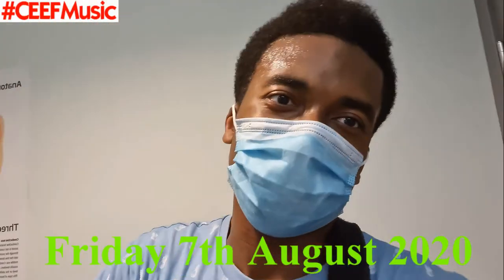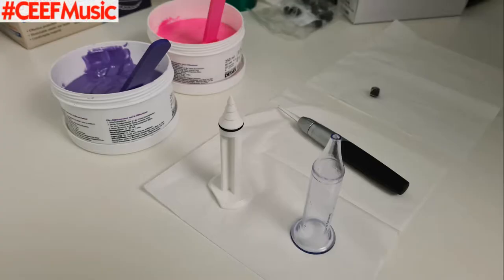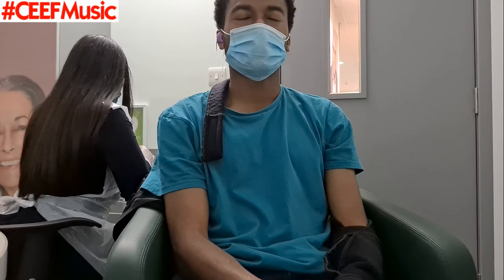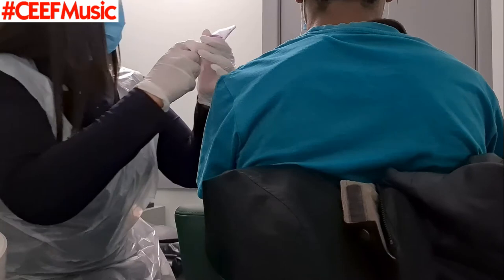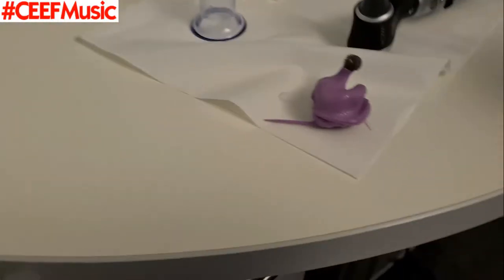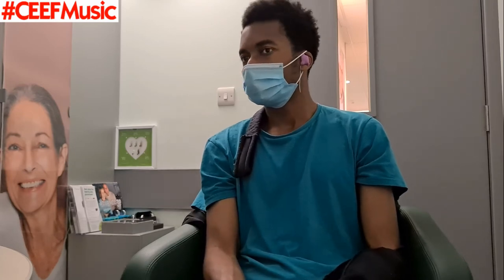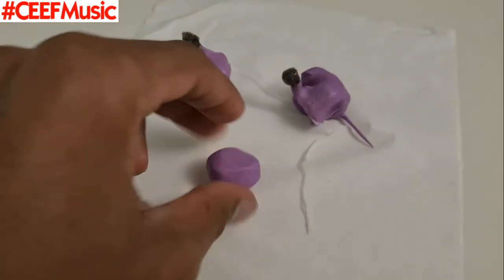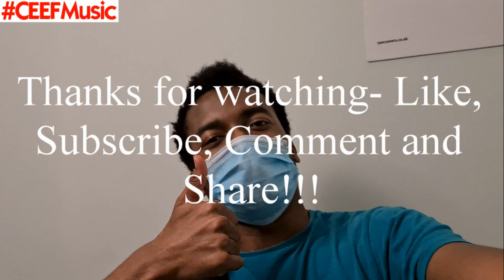Vlog- My Trips to the Audiologist | Specsavers/Eyes/Lenses | Hearing/Impressions | Removing Wax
Got another Vlog for you lot and it even features my very first attempt at doing Voice-overs!
It's been a journey trying to get my Impressions done. But, it will all be worth it once I get my Custom IEM's.

PUT ON HEADPHONES/EARPHONES FOR THE BEST POSSIBLE LISTENING EXPERIENCE!!!

Want to get yourself a Shoutout?
Then follow these simple steps.
3. I will then get back to you, letting you know whether or not I will follow-through with your request. If it's a "Yes", then you can look forward to that video coming out and receiving a Shoutout. If it's a "No", then you can always recommend something else my way.

My Gear
DRUM KIT/SET
Stagg Rocket Music (in Black)
Snare- 14" x 5.5"
Bass/Kick Drum- 22" x 16"
Hi-Tom- 12" x 9"
Mid-Tom- 13" x 10"
Floor Tom- 16" x 16"

(I HAVE A "Rocket Music" VERSION OF THIS KIT LINKED ABOVE)

CYMBALS
Zildjian S Cymbal Pack

Meinl HCS 8" Splash Cymbal

HARDWARE
Cymbal Arm and Clamp

Tiger Boom Stand

Dixon Hi-Hat Stand

(I DO NOT KNOW THE MODEL NO. OF THE STAND I OWN BUT THIS IS THE CLOSEST IN TERMS OF LOOKS TO WHAT I ACTUALLY PLAY)

HEADS/SKINS
Batter
Remo Clear Pinstripe Rock Pro Pack Drum Heads + FREE 14" Coated Amb.

Resonant
Remo Clear Emperor Rock Pro Pack Drum Heads + FREE 14" Coated Amb.

STICKS
Vic Firth 7A Nylon Tip

I OWN THE MUSIC CREATED IN THIS VIDEO! I AM CLAIMING COPYRIGHT PROTECTION!